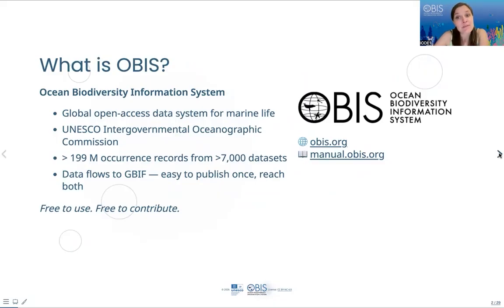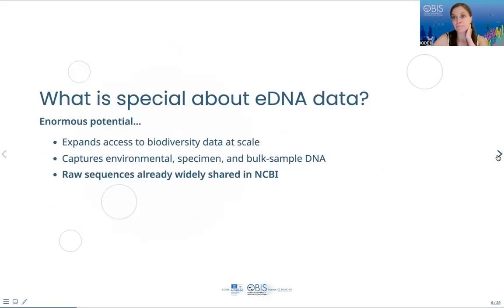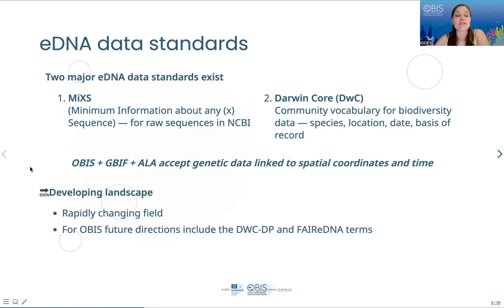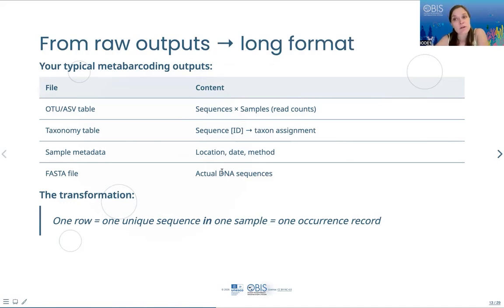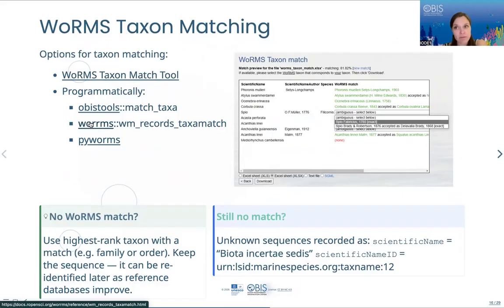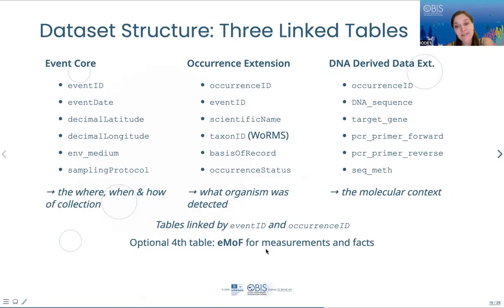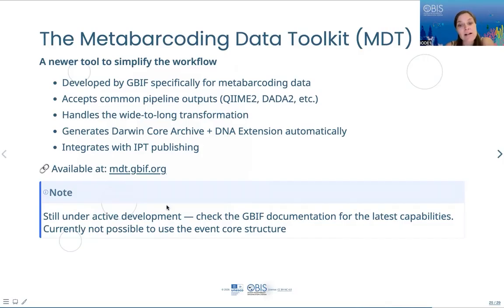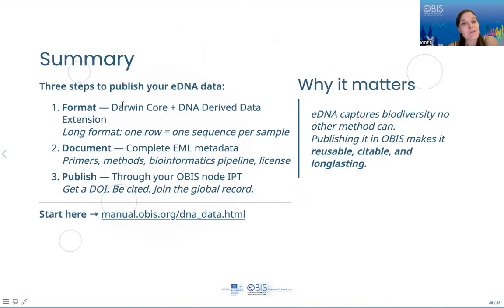10: Publishing eDNA Data in OBIS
OBON FAIR eDNA Workshop Tutorial 10: Publishing eDNA Data in OBIS

Learn from the OBIS team how eDNA data is incorporated into OBIS, the Ocean Biodiversity Information System. Highly recommended before watching the tutorial on edna2obis.

0:00 Introduction
3:09 Why publish eDNA data?
6:37 eDNA data standards and how they fit into OBIS
12:11 Occurrence Core fields
13:50 WoRMs Taxon Matching
15:01 DNA Derived Extension fields
16:09 Occurrence Core vs Event Core
18:17 eMoF Extension fields
19:31 Publishing workflow and associated tools